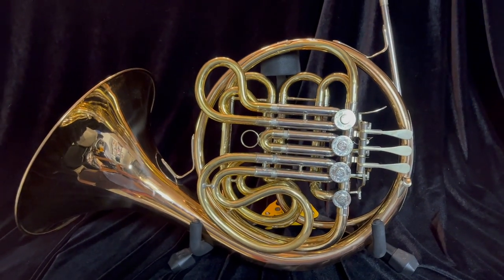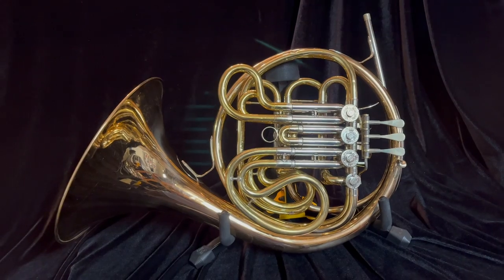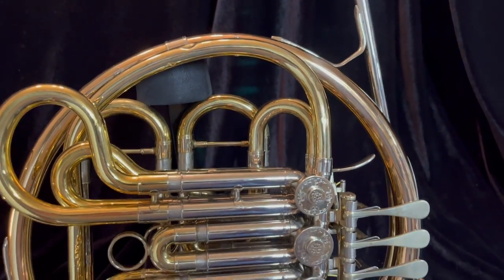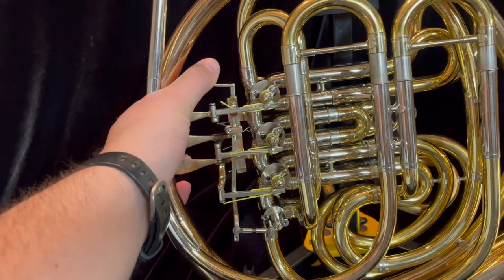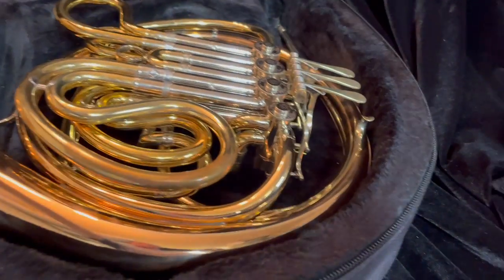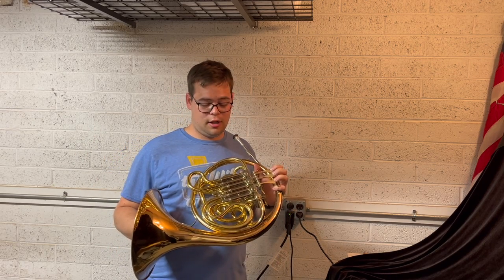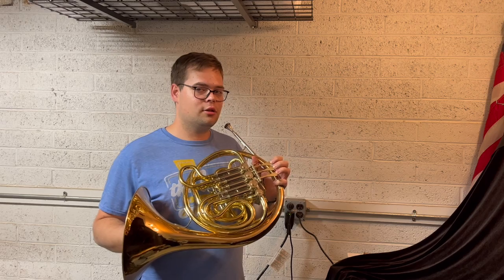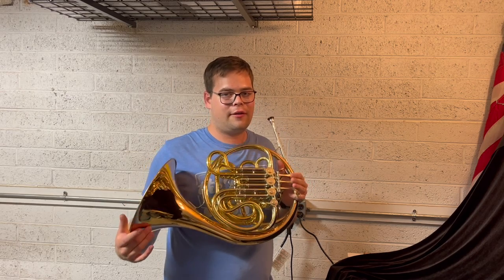SOLD: Beautiful Conn 10DR Geyer Wrap Horn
This beautiful 10DR is a wonderful playing horn. The rose brass bell not only gives the horn an aesthetic beauty, but also a rich tone that projects beautifully and easily. Rose brass is a higher copper content brass that is slightly more dense than regular brass, giving it a warmer, smoother sound. This is especially good for a horn like this, because the bell throat is small which would lend itself toward a much brassier sound. The rose brass bell curbs that beautifully, and the end result is a horn that is easy to play, can play in all dynamic registers easily, and has a smooth, beautiful sound that carries through a hall.

This horn is used, so there are some minor cosmetic imperfections. There are a few minor dents and dings, but nothing bad that is affecting how the horn plays at all. There are also several spots of lacquer wear where the hands usually come in contact with the horn, but these are hardly noticeable from even a short distance.

Included is a used Gator case. The case is in decent used condition and will work well for the horn.